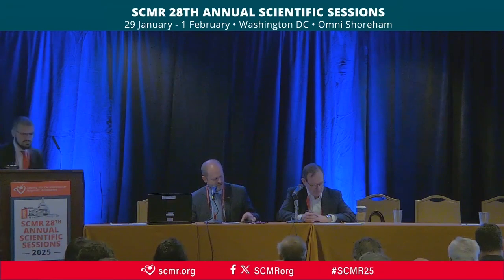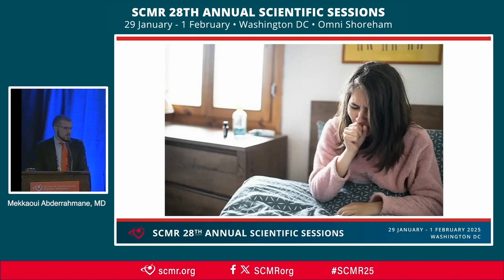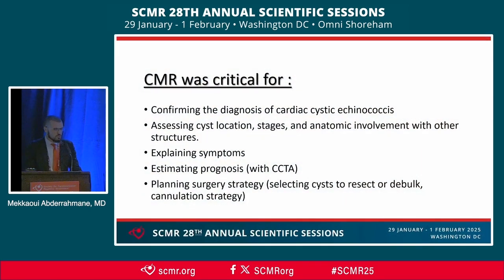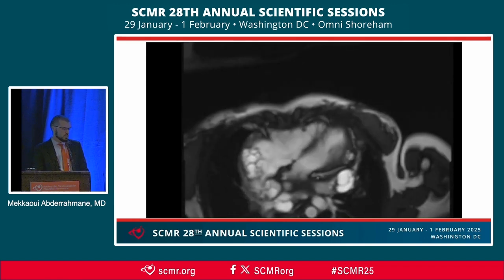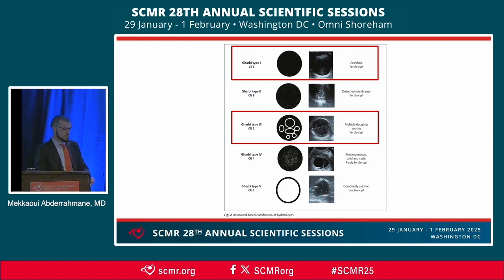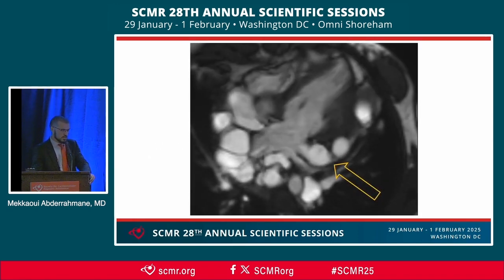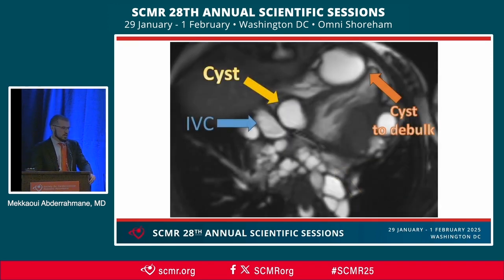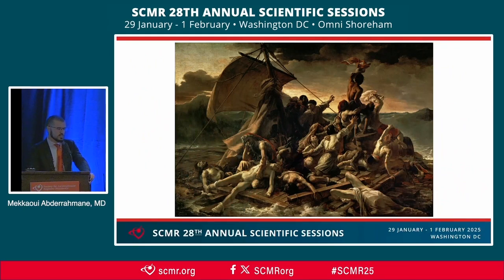Multiple hydatid cysts best cases of SCMR 2025 (2nd place)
محاضرتي بمؤتمر الجمعية العالمية للرنين المغناطيسي القلبي SCMR والمتحصلة على المرتبة الثانية عالميا من حيث الإضافة العلمية لهذه التقنية، هذا العمل ثمرة جهد كبير جدا لمدة عامين بدأناه من الصفر، لم يعلمنا أحد وصرفنا أموال طائلة عليه، فقط لأننا آمنا بأنه يمكننا بدء نشاط بالمستشفى يدر علينا ملايير الحسنات بالمساهمة في انقاذ آلاف الأرواح وتعليم مئات الأطباء، في تقنية لا تزال جديدة على المستشفيات الجزائرية، المشروع وراء هذا النجاح البسيط أكبر بكثير مما تتصورون، لو فقط السلطات تساعدنا وتيسر علينا الأمور لتمكننا من مساعدة عشرات بل مئات الآلاف، سنة حسنة تنقذ الأرواح، كل هذا باستراتيجية مدروسة وحلول جديدة تماما لم تطبق بعد فالجزائر، تساعد حتى في تجنيب مرضى الجنوب الكبير للتنقل من أجل IRM cardiaque
يا ريت يصل نداؤنا لرئيس الجمهورية حتى لا نضيع مزيد من الوقت وننتقل المشاريع أكبر من هذا بإذن الله
أي شخص يسمع بهذا المشروع ويقدر يعاونه ولو بكلمة خير، سيكون له صدقة جارية عند الله، ولكن للأسف معظم الناس تظن أنه مشروع شخصي وليس مشروع لتخفيف معاناة عدد هائل من المرضى.
ملاحظة : إضافة هاته الحالة لعلم الرنين المغناطيسي القلبي أكبر من مجرد ما ذكرته في 7 دقائق المفروضة علي.